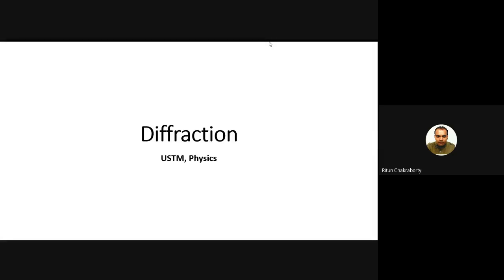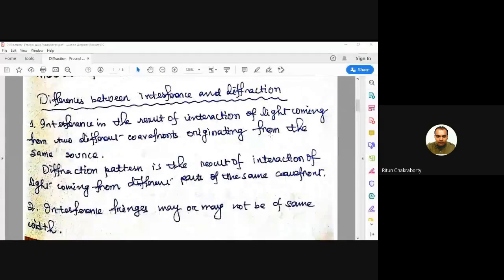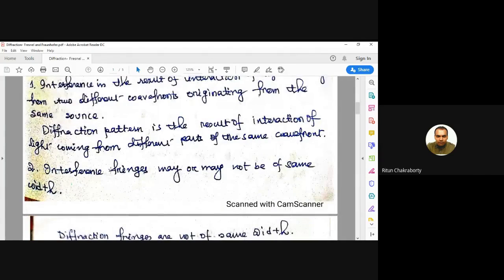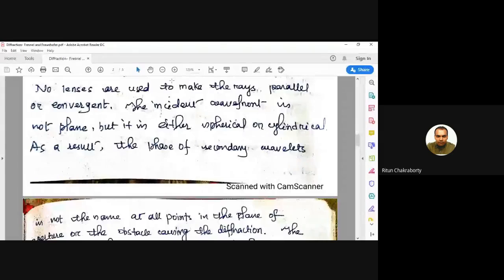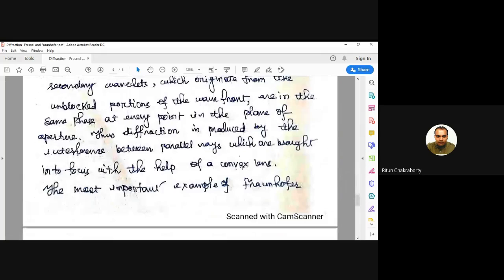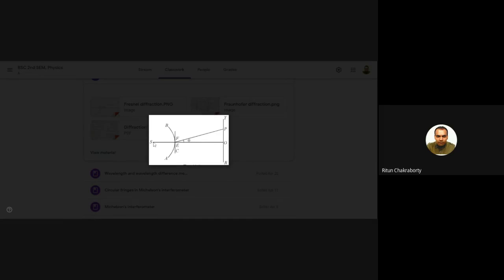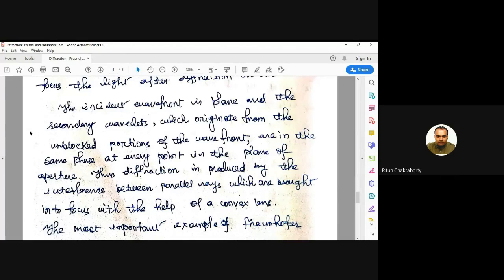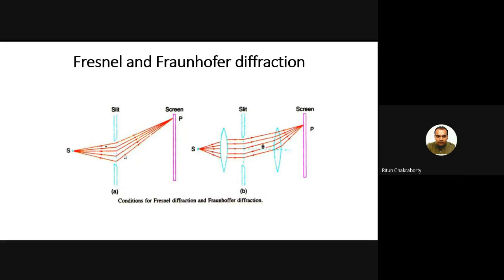Basics on diffraction of light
This video is useful for BSc 2nd semester students.